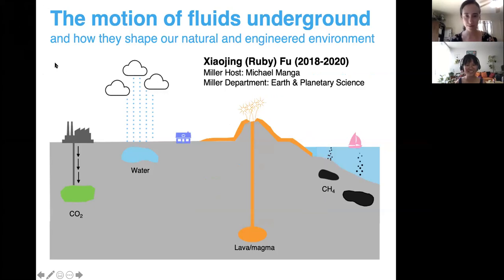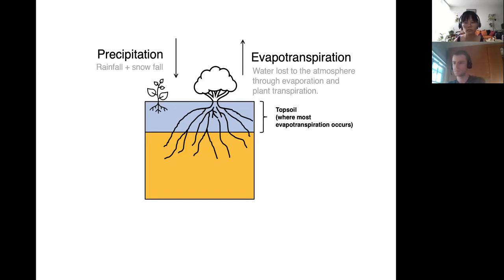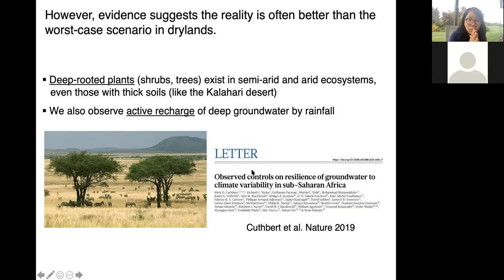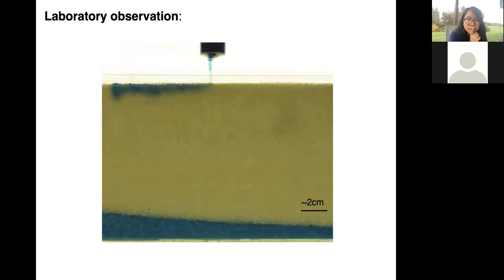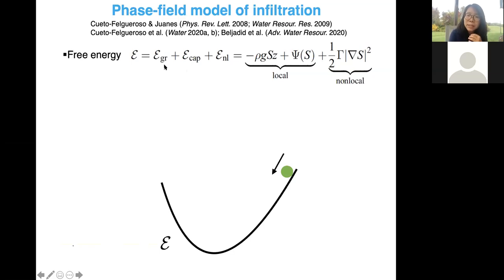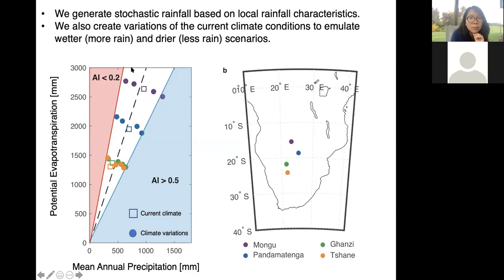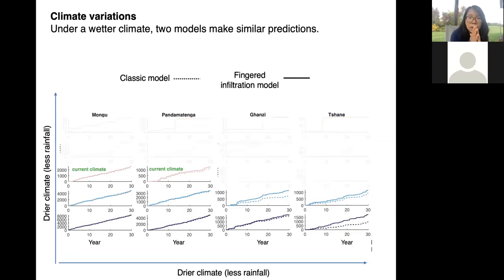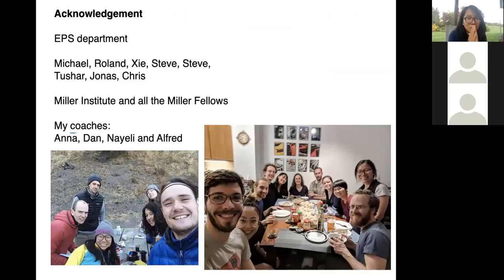Ruby Fu (Miller Fellow 2018-2021): The Motion of Fluids Underground